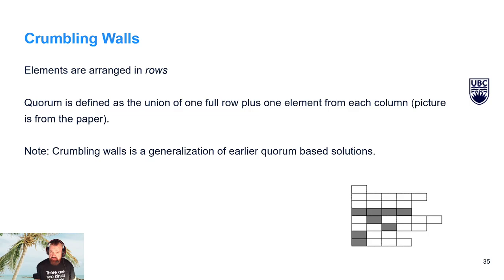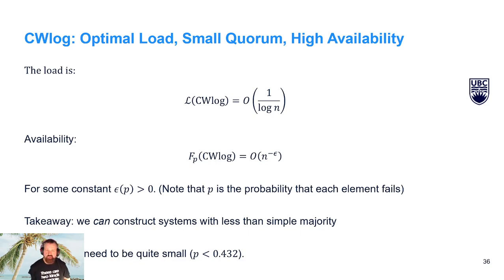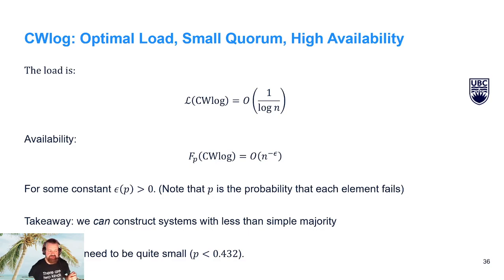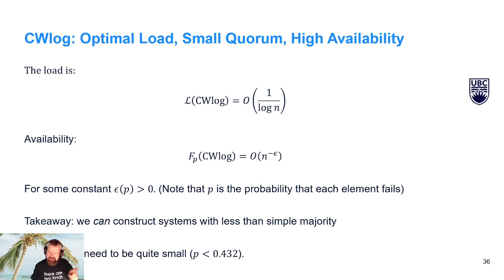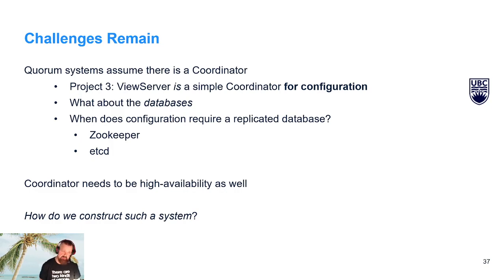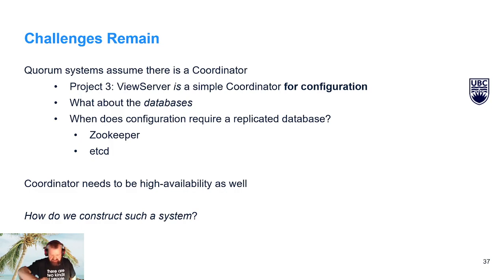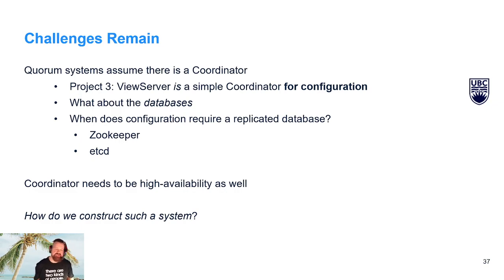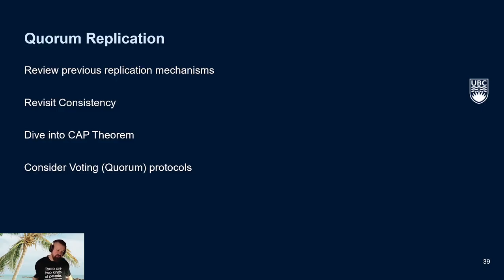CPSC 416 W2022 T2 February 9, 2023 (Completion)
Quorum Consensus (Completion)